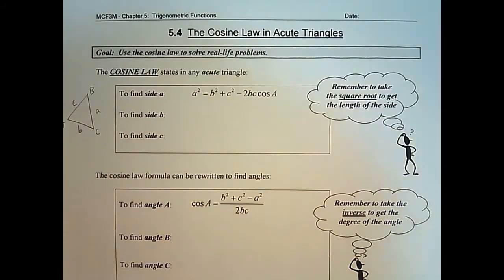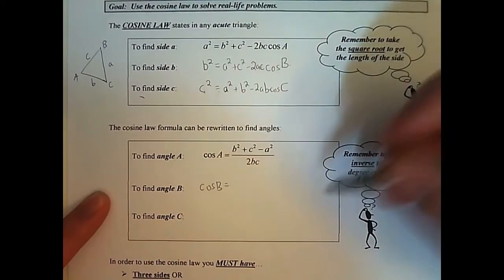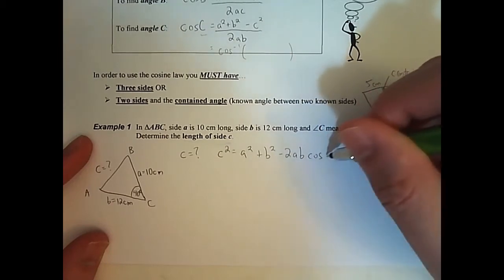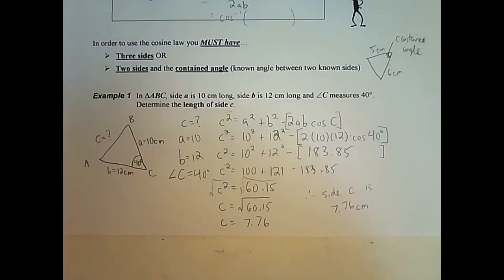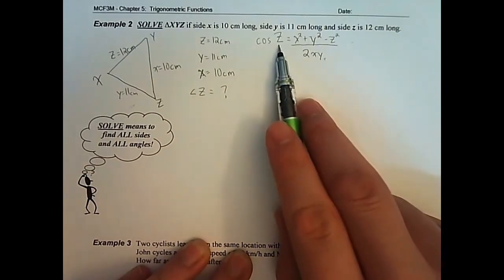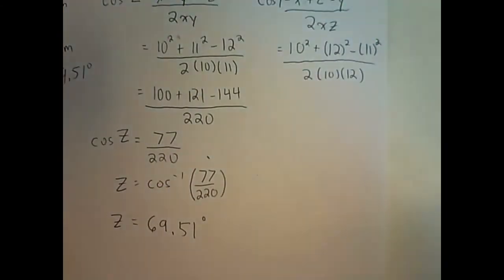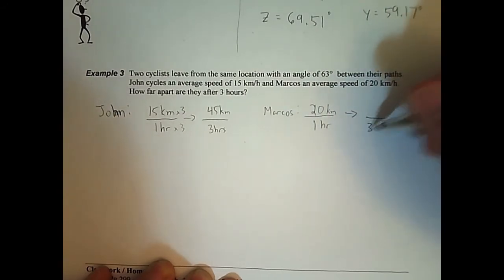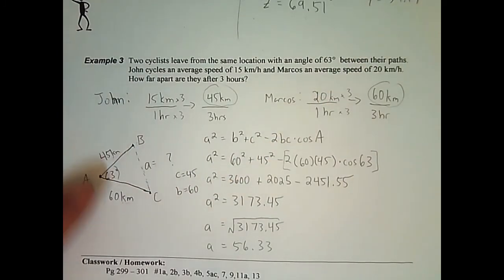MCF3M1 - 5.4 Lesson